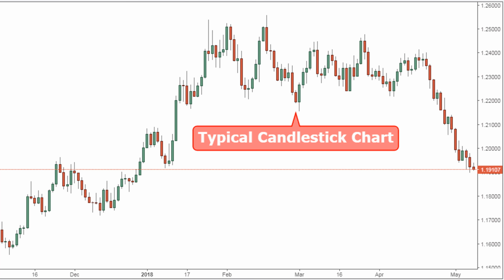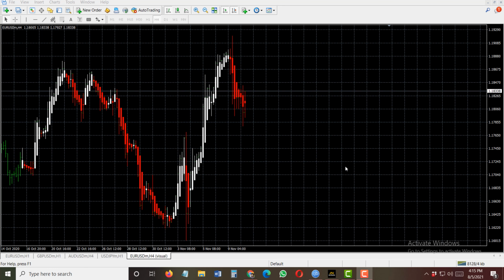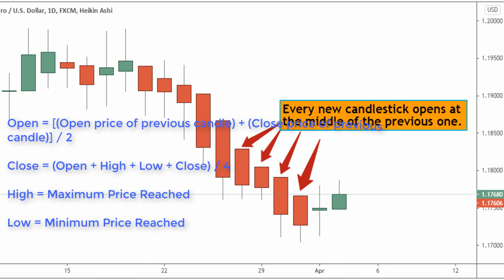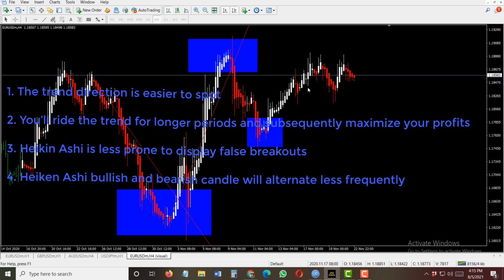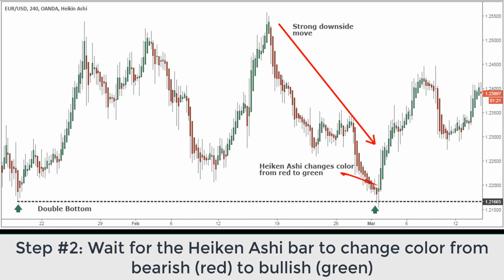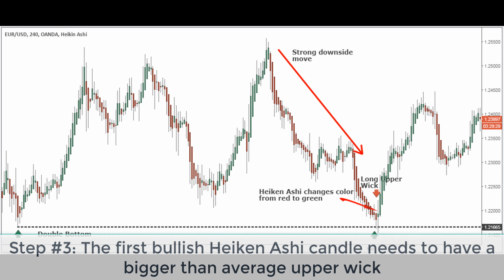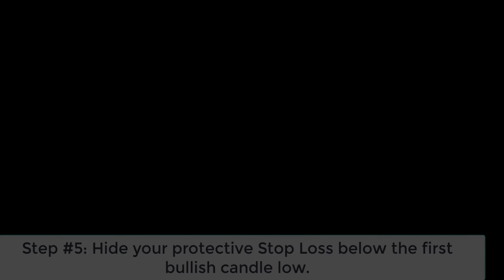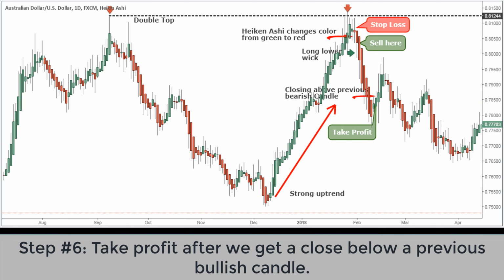Heikin ashi trading strategy simple method great profits2024 [EASY]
Heikin ashi trading strategy simple method great profits 2024 [EASY]
What is the Heikin-Ashi Technique?
The Heikin-Ashi technique is a Japanese candlestick-based technical trading tool that uses candlestick charts to represent and visualize market price data. It is used to identify market trend signals and forecast price movements. The Heikin-Ashi method uses average price data that helps to filter out market noise.

The absence of market noise results in a clear illustration of market trends and direction which helps determine potential price movements. The trading technique assists traders in identifying when they should hold on to a trade, pause a trade, or identify if a reversal is about to occur. Traders can adjust their positions accordingly, i.e., either avoid making losses or lock in a profit on the chosen position.